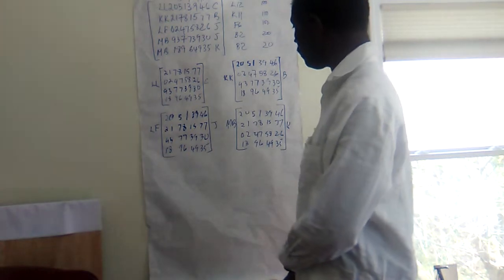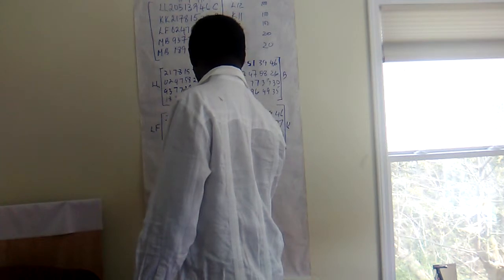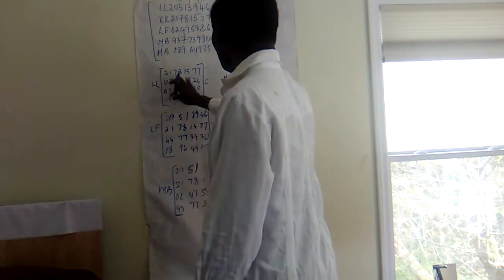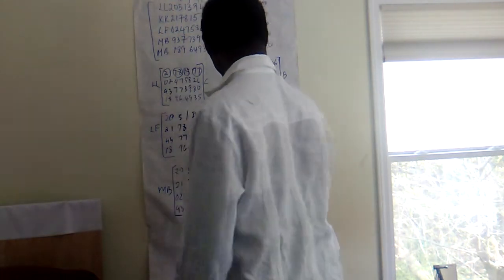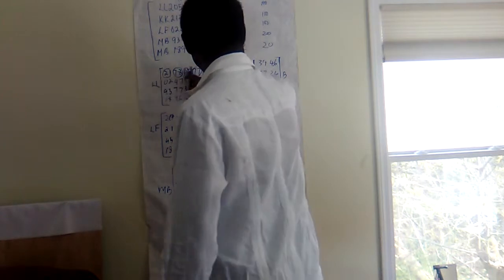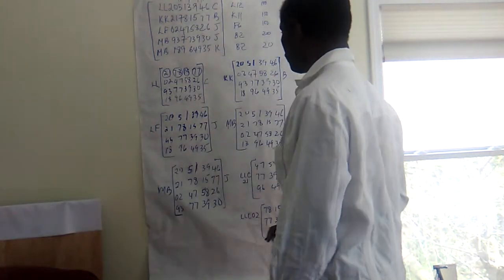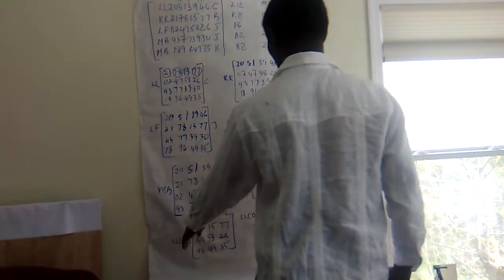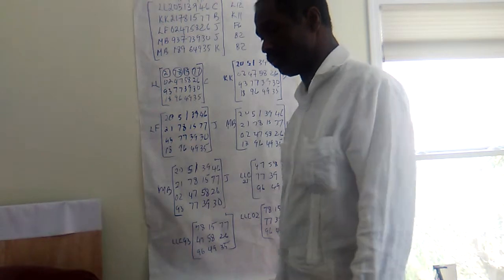CME.EE, PDM, Amz5x12M, 524 Lavista Dr/D. Gilpin, President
The Amz5x12M  has returned to GA with procesing being done at 1524 Lavista Dr, Decatur GA. The first principle SLS, DLS, MLS outputs are being exercised here from a sampled 5x11+1 matrix . Monetary (economic) and pharmaceutical configuration iare realized in this phase of the exercise. STEM, STEAM and ST2EAM3 applications are briefly mentioned. M. Gilpin, Dir, Dolphy Gilpin, President